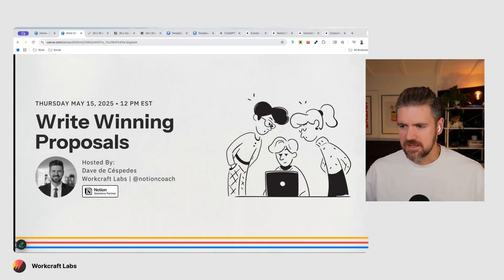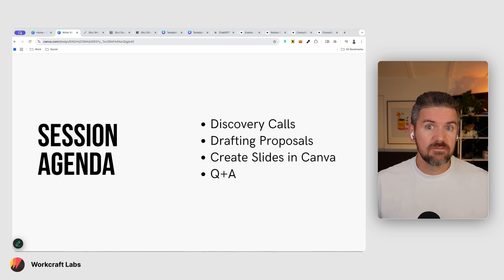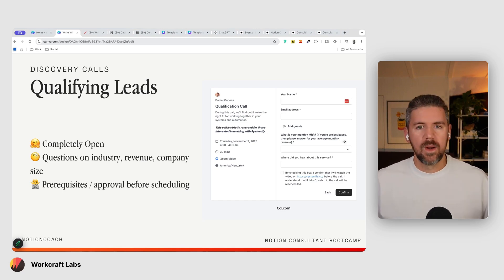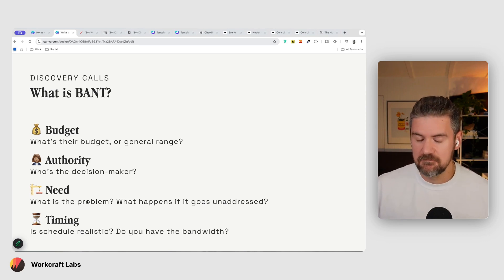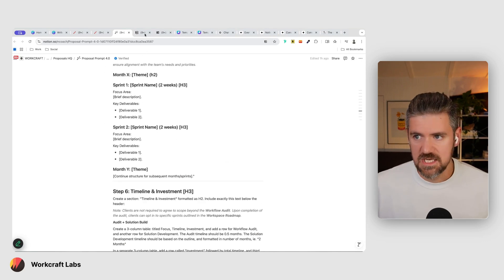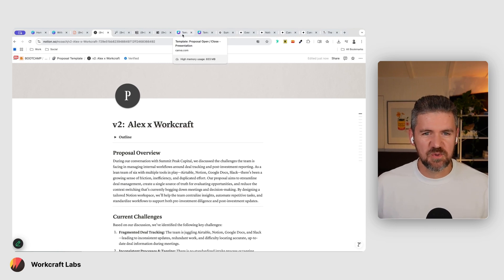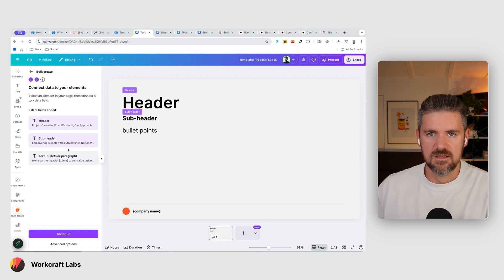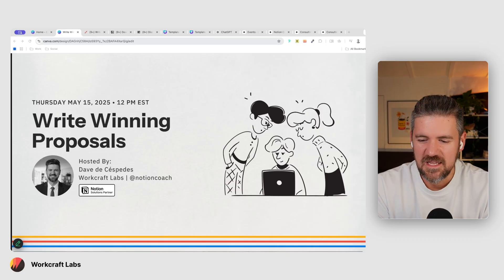How to Write Winning Proposals | Live Session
In this live session, we dive into drafting client proposals by leveraging AI-powered transcripts from your discovery calls and removing the hassle of manual note-taking.

We show you a Notion template for capturing client information, a ChatGPT-powered prompt for generating proposal drafts, and Canva's Bulk Create feature for crafting presentation slides. Get insider tips for successful discovery calls, understanding client needs in depth, and making sure everyone is on the same page regarding project scope, timelines, and budgets. Perfect for consultants looking to optimize their workflows with the power of Notion AI and other innovative tools.

You can find the guide + template here!

00:00 Introduction and Overview
00:07 Benefits of Using Templates
00:47 Crafting Proposals from Discovery Calls
03:13 Why Companies Hire Consultants
04:23 Effective Discovery Calls
06:20 Using AI for Proposal Drafting
10:09 Structuring Proposals
14:55 Creating Canva Slides
17:54 Final Tips and Conclusion